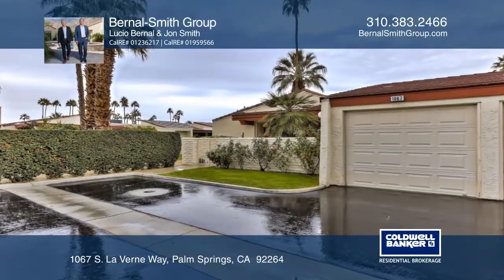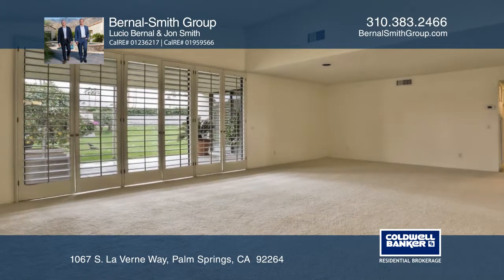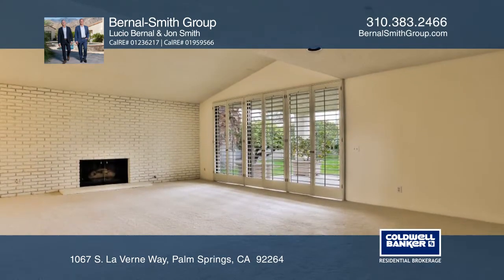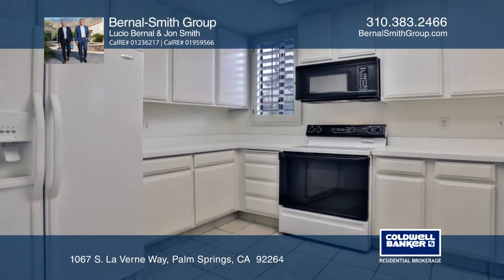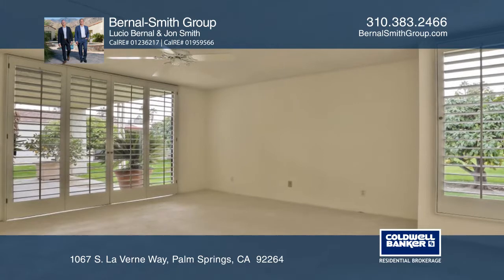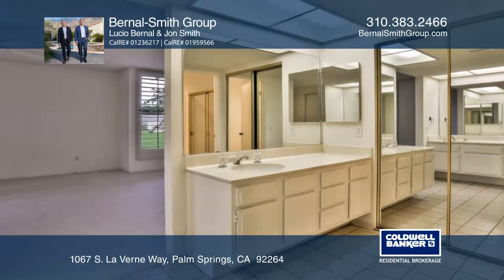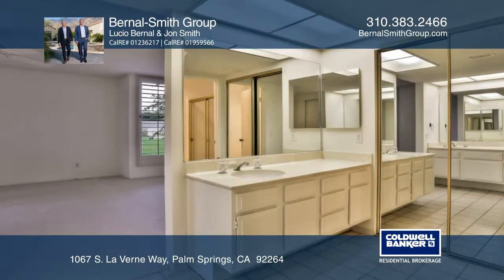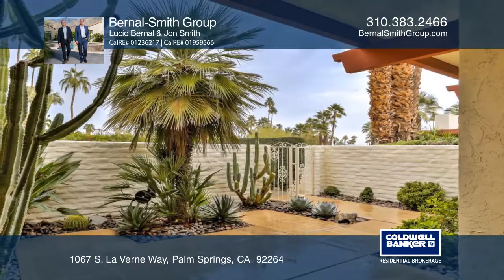1067 S. La Verne Way Palm Springs, CA | ColdwellBankerHomes.com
1067 S. La Verne Way, Palm Springs, CA

Mountain views and a magnificent floorplan grace the interior and exterior of this beautiful two bedroom, two bath corner unit condo with newer carpet and freshly painted walls. The expansive living room features a focal brick fireplace accented with soaring vaulted ceilings. The gourmet kitchen inc